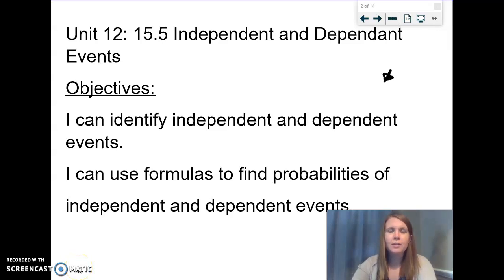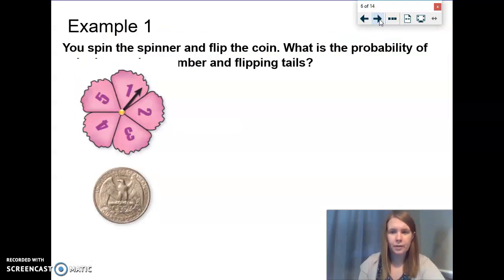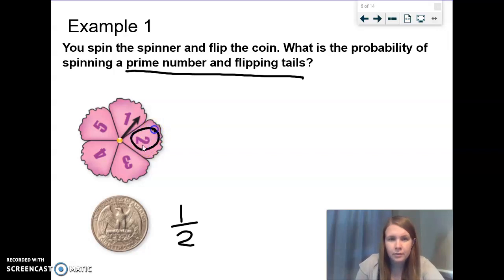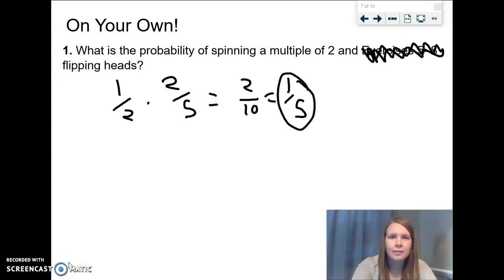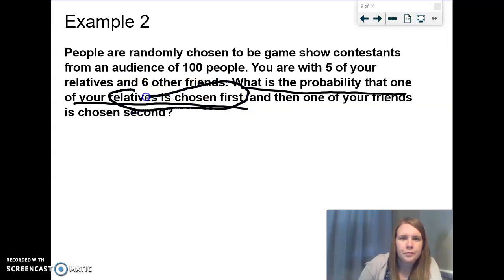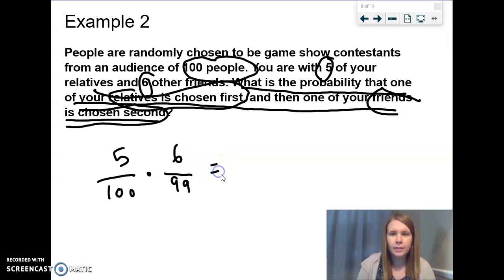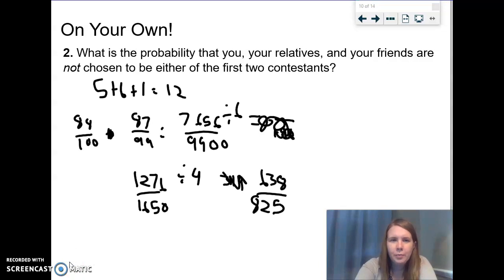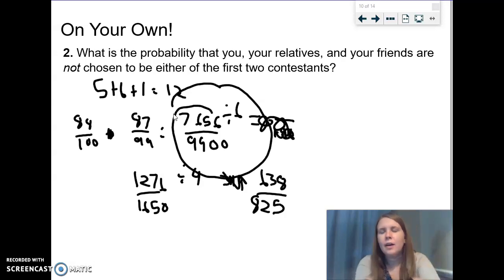7th Grade Lesson 15.5 Ind. and Dep. Events- Part 1